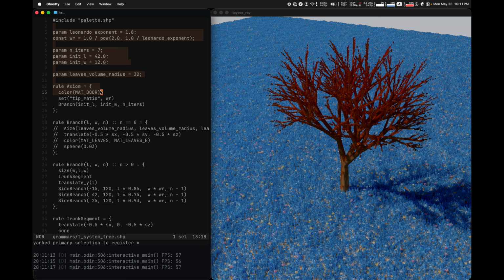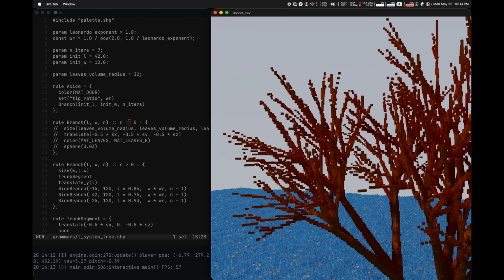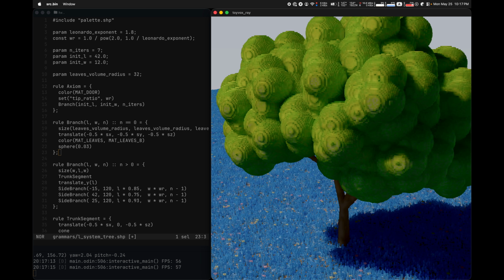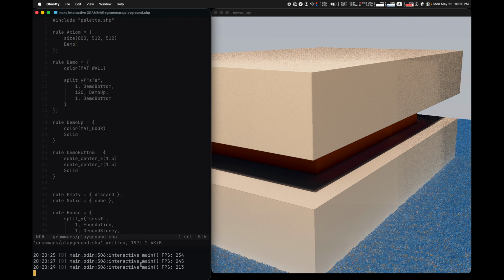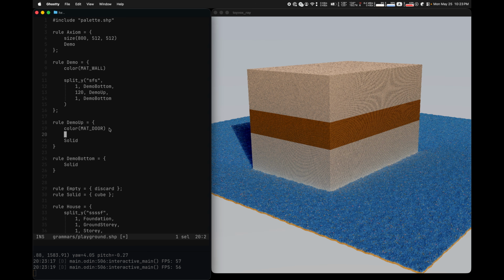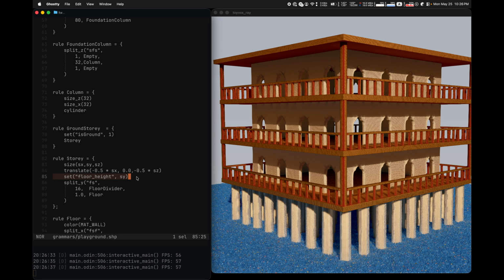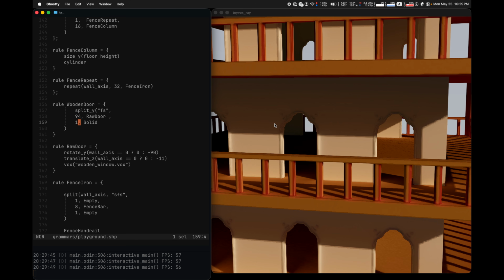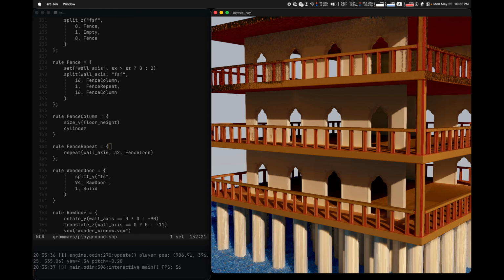Voxel Devlog #9 - procedural generation with Shape Grammars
Expanding on the procedural generation I had before, this time showing how I use Shape Grammars to create buildings and trees.